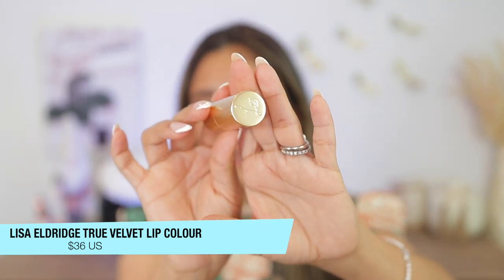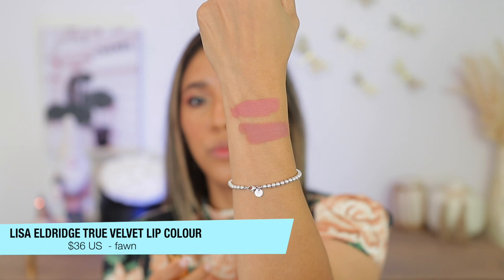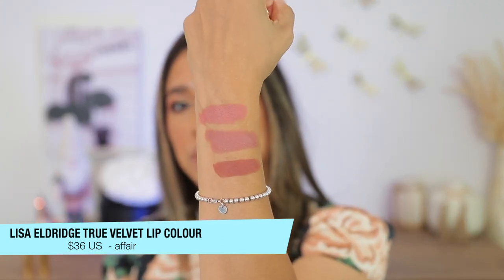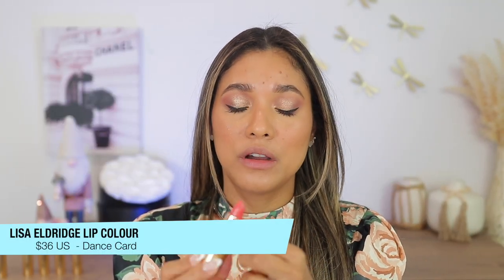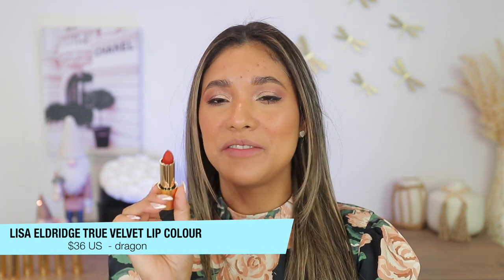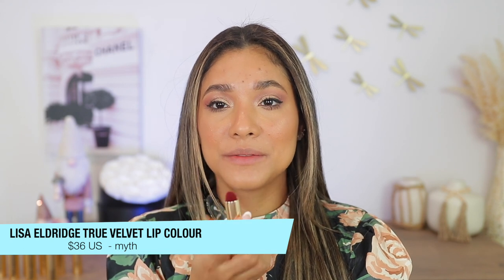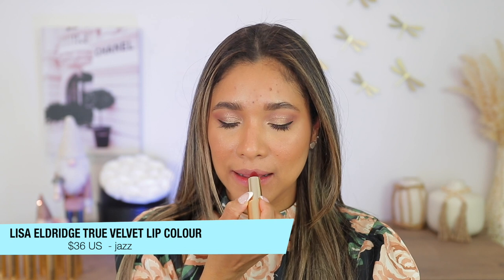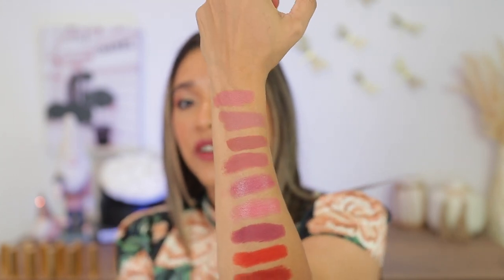Lip Swatching My Lisa Eldridge Lipsticks! Medium-Tan Complexion - True Velvet Lipsticks Collection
Hello friends, lets lip swatch all my @Lisa Eldridge  lipsticks!!

🛍✨ - Lisa Eldridge velvet matte lipsticks

- Tom Ford Soft Matte foundation

- Bobbi brown stick corrector

- Jouer high essential conceler

- Makeup By Mario Ethereal Eyes Eyeshadow Palette

- Givenchy Prisme Libre Setting powder

- Westman Atelier contour stick

-Charlotte tilbury brow cheat

- ABH brow freeze

-Chanel ÉCLAT LUNAIRE OVERSIZE ILLUMINATING FACE POWDER Rose

🔸Referal links🔸

-What is your Ethnicity? Hispanic (Colombian 😊)